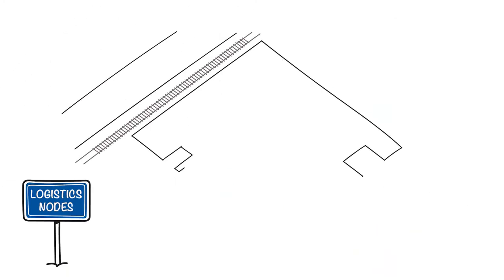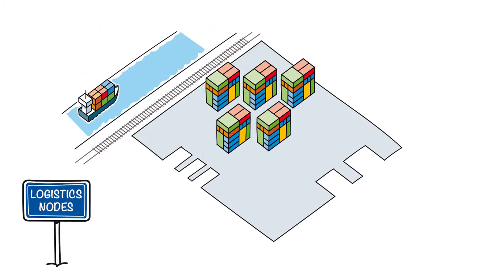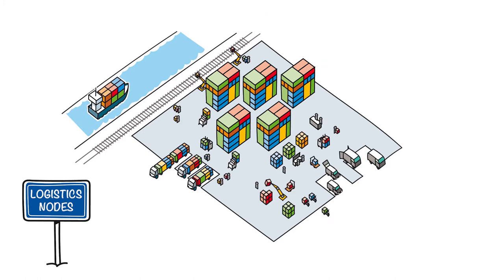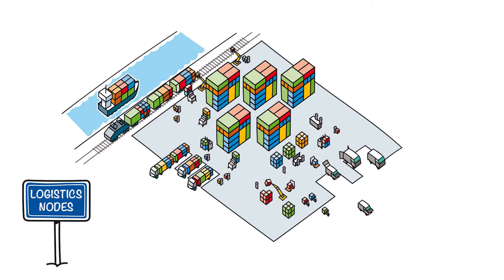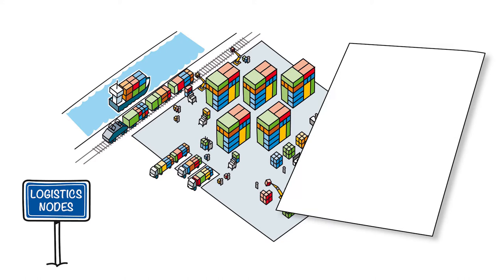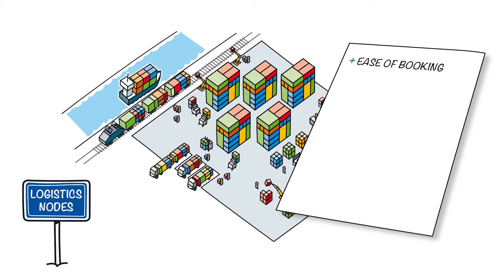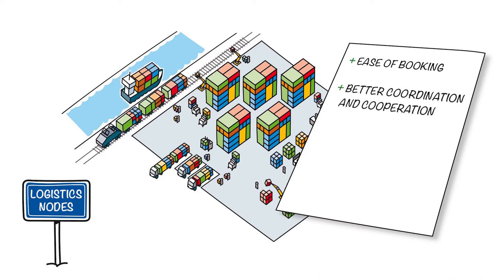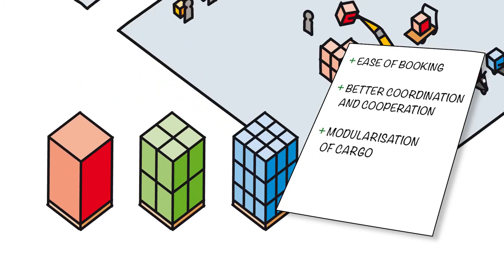From Logistics Nodes to Physical Internet Nodes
In Logistics Nodes, goods are consumed, stored, transformed, or transhipped from one transport mode to another. Ports, airports, logistics hubs, terminals, distribution centres, warehouses, depots are examples of Logistics Nodes. The Physical Internet envisions the development of the Logistics Nodes into Physical Internet nodes in which the operations are standardised and the usage of a family of standard and interoperable modular load units from maritime containers to smaller boxes is extensive. Services in PI nodes are visible and digitally accessible and usable including planning, booking and execution operations. Here ou have a short explanation